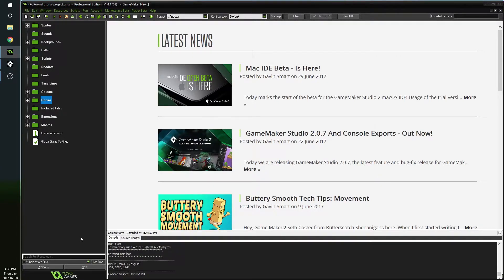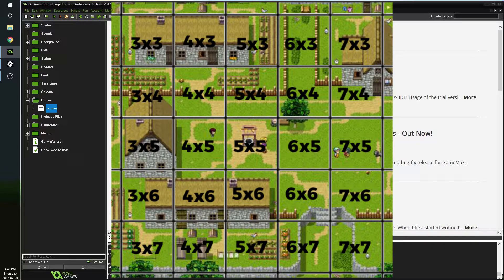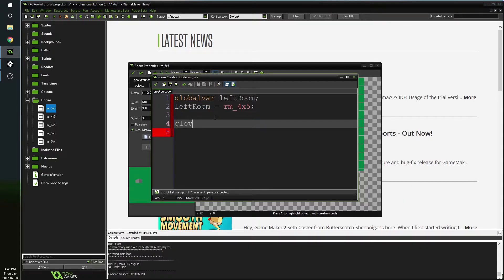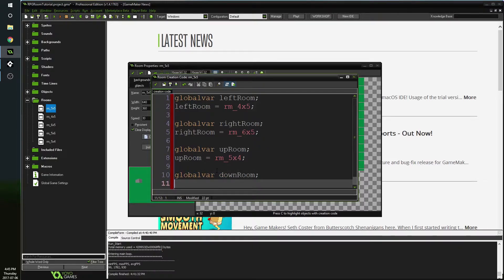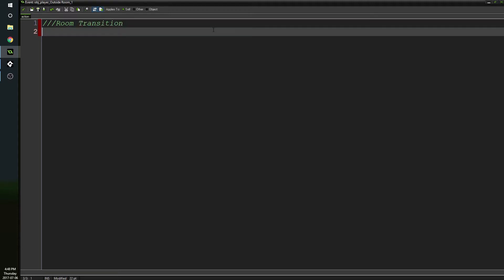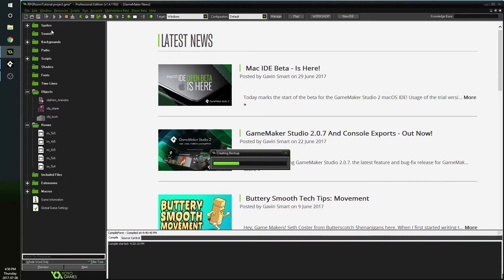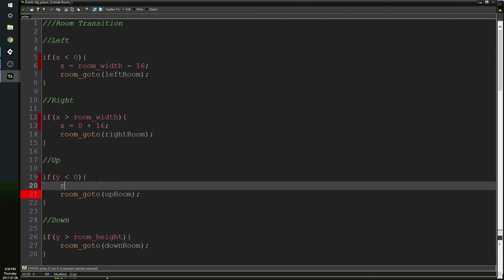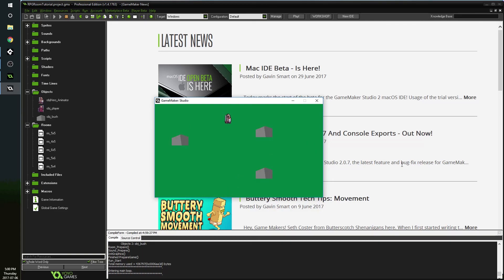[Game Maker: Studio] RPG World System (Big Maps) Tutorial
NEW 2021 GAME MAKER COURSE Had lots of ideas for RPG tutorials after doing the brief live stream the other day. This was just one of them. In the first episode here we set up a Zelda NES inspired world navigation system. In the next one we are going to make those transitions look a bit fancier.